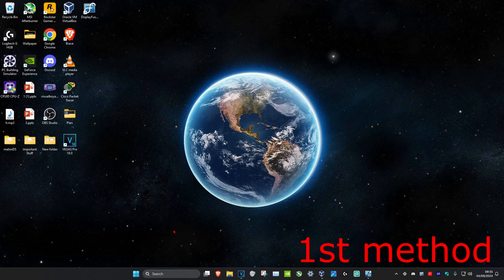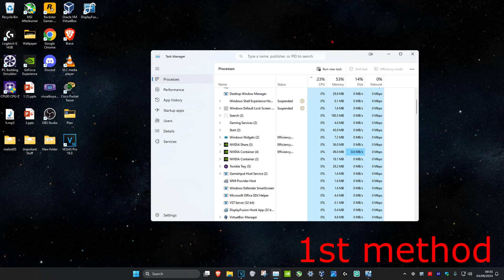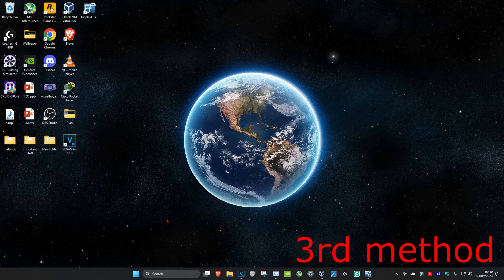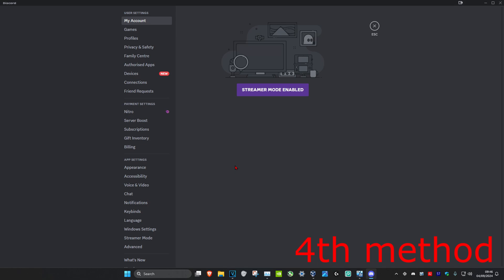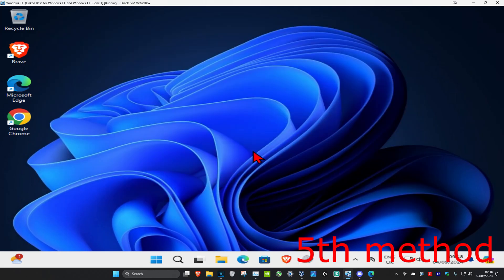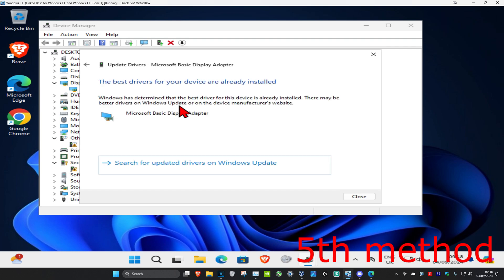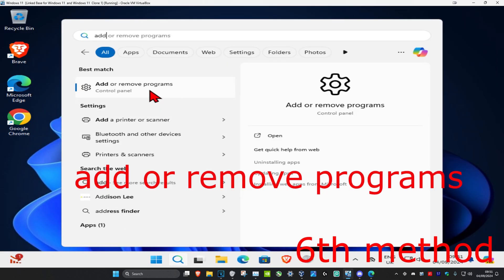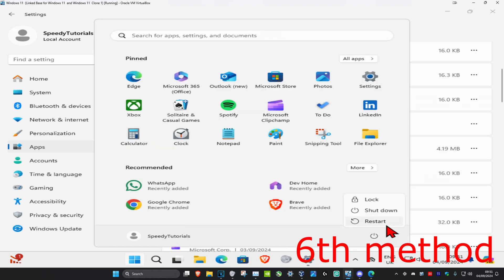How To Fix Discord Screen Share Black Screen 2024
How To Fix Discord Screen Share Black Screen

Discord Screen Share Black Screen FIX.

The Discord screen share shows a black screen when you are using the latest Discord technologies or when you do not have sufficient permissions. The screen share feature is pretty useful when you are on a call with someone as it enables you to share your screen with the person on the other end of the call. However, at times, this functionality might stop working and you will have to deal with it.

This issue has plagued many users and without an official fix from the Discord development team, it is up to the users to figure out temporary fixes until the issue has been addressed. Fortunately, there are a few solutions that you can implement to get rid of the error and that’s the aim of this guide. But, before we start enlisting the solutions that will solve your issue, let us get into the causes of the issue so that you have a better understanding of the problem.

Discord screen share has come a long way since the beginning when it was launched even before it was officially launch there was that workaround you could do, but in recent months problems have arose whether it be audio not being captured (this a problem that ever friend of mine has been having including me) or in my seemly my case only a frozen screen. Another problem is screen share just randomly turning its self off whether it be with the new Go live feature or private call screen sharing. Now I know my use case for Screen sharing is a niche and not a lot of people aren't doing this but when trying to capture software like Elgato Game Capture or OBS Studio and especially StreamLabs OBS, problems that occur are a Black screen, No Audio, or even sometimes a hard lock of my computer which requires a restart of the system to fix (the last one I'm not blaming discord instead OBS Studio and how it reacts to Discord).